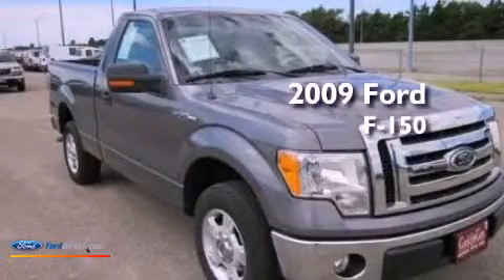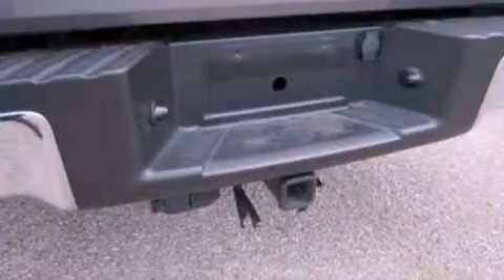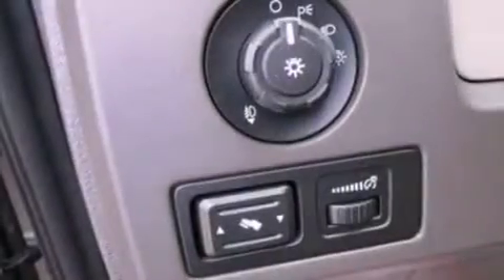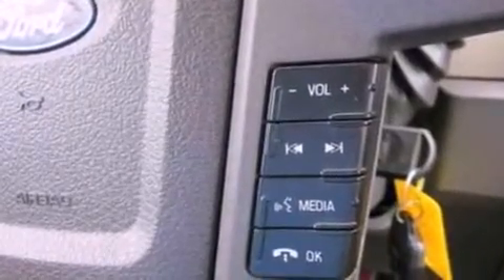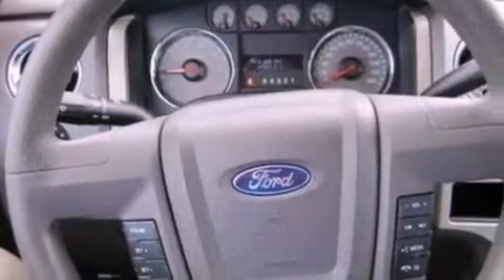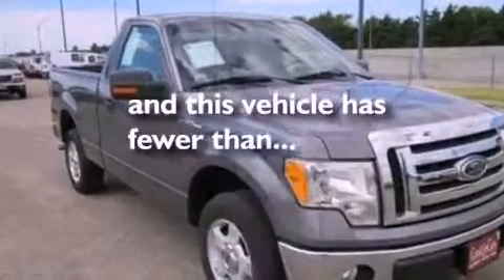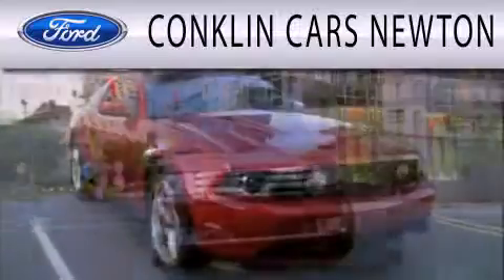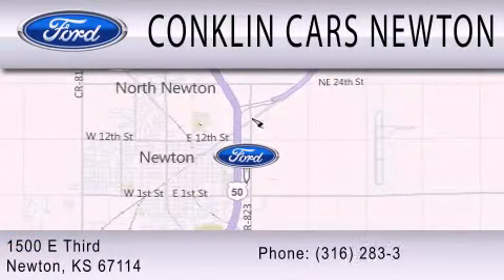2009 FORD F-150 Newton KS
Year : 2009
 Make : FORD
 Model : F-150
 Engine : 4.6L V8 16V MPFI SOHC
 Trans . : AUTOMATIC
 Exterior : STERLING GRAY METALLIC
 Miles : 47,526

 Stock : NF3980A